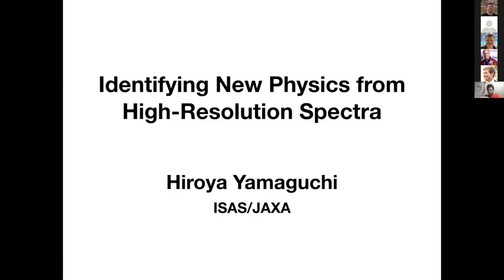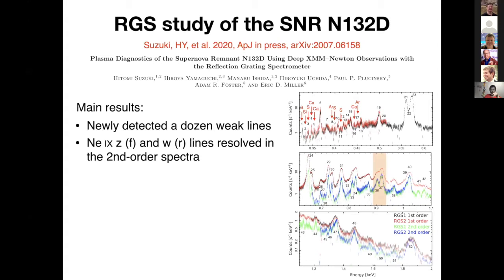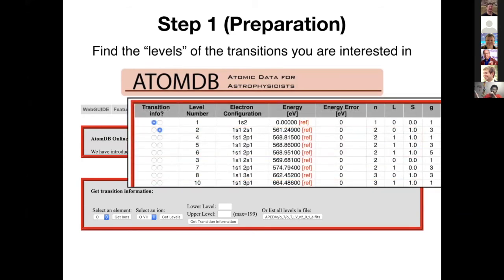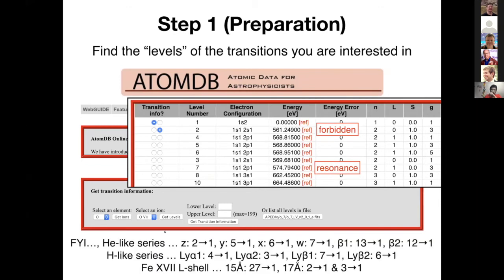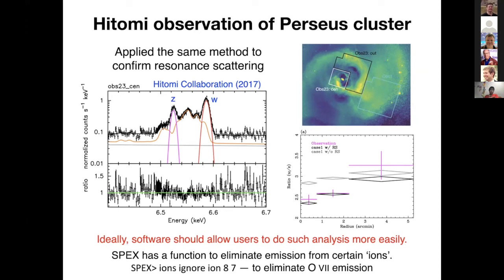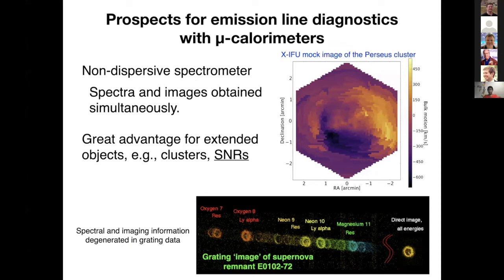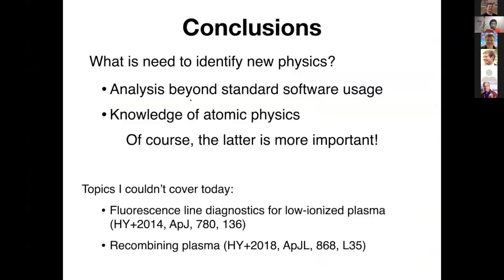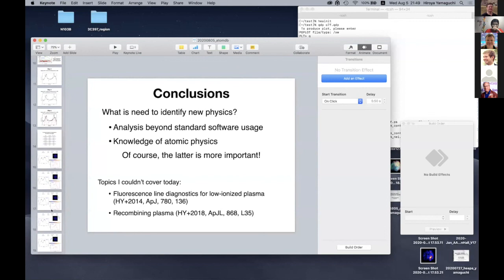Hiroya Yamaguchi - Identifying New Physics from High-Resolution Spectra